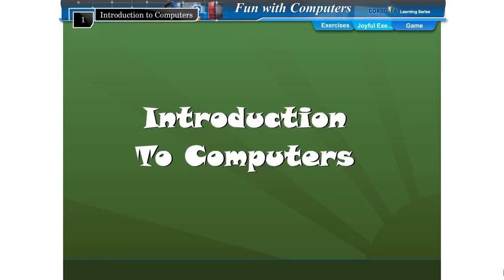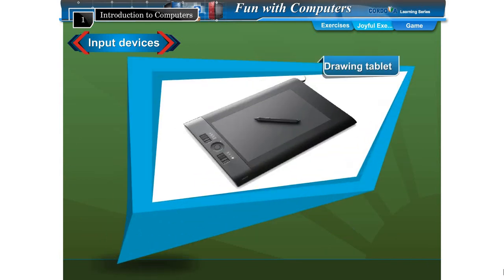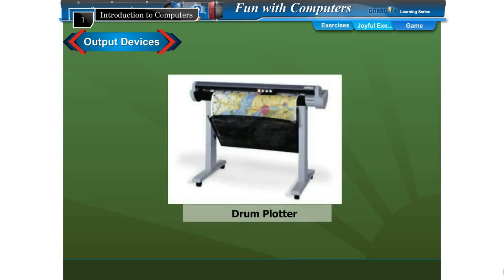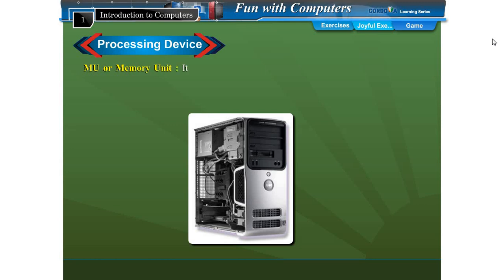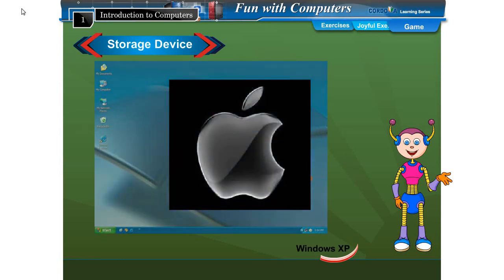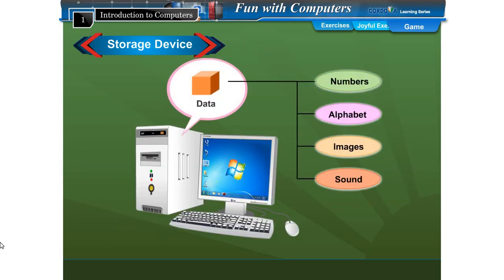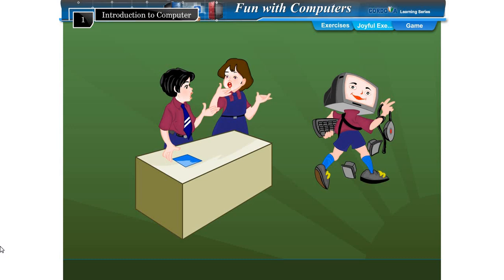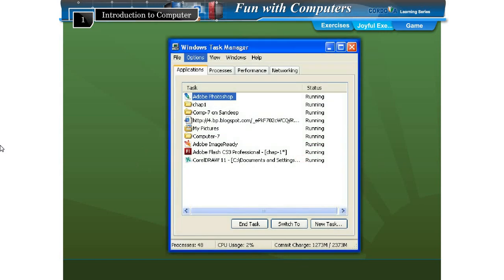7 CH : 1 INTRODUCTION TO COMPUTER